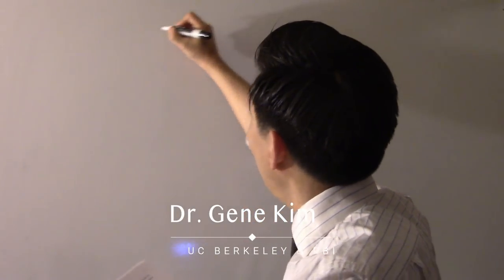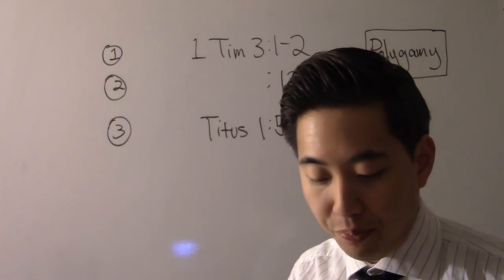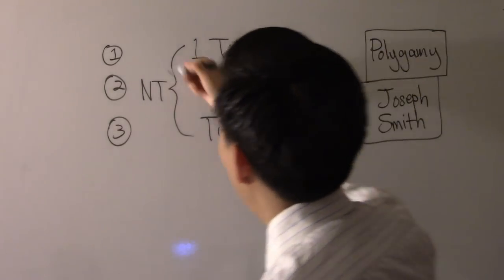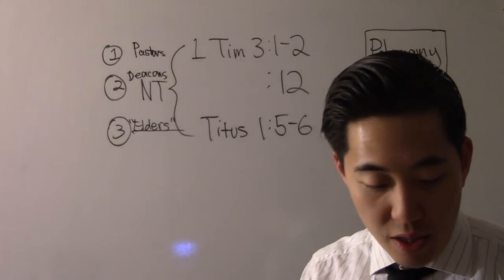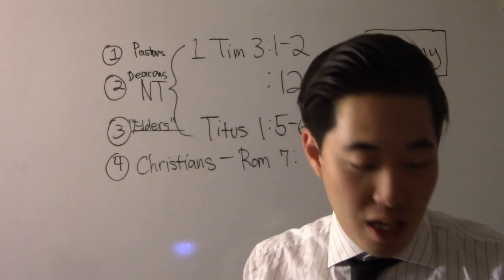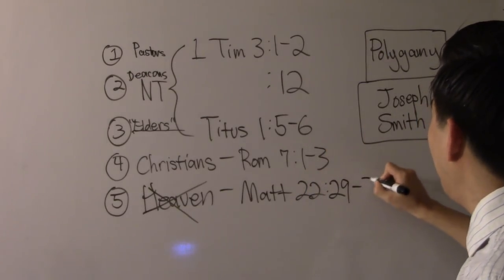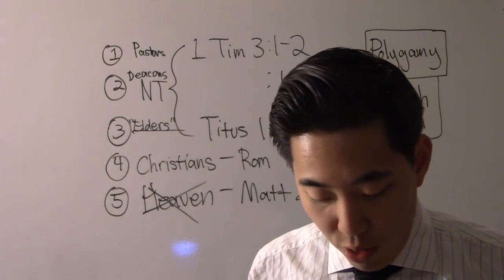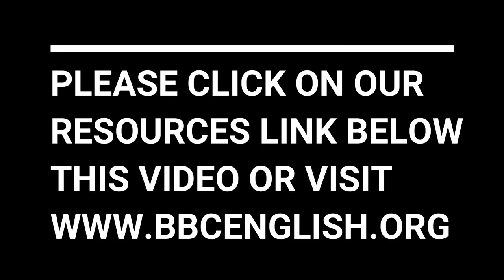Why Can Mormons Be Such Strange WOMANIZERS? - Dr. Gene Kim